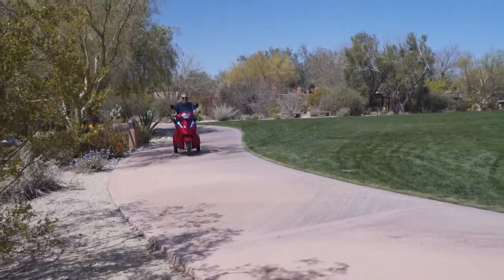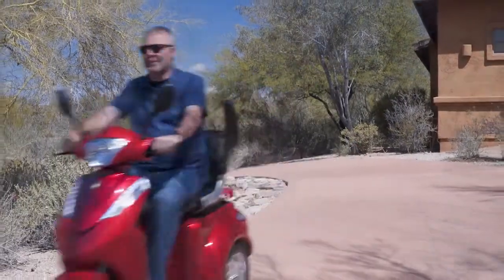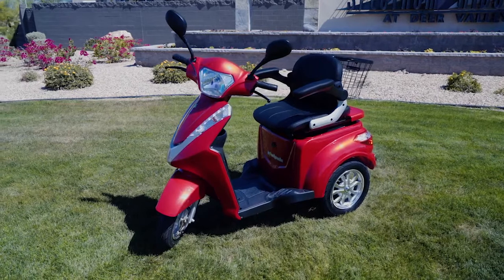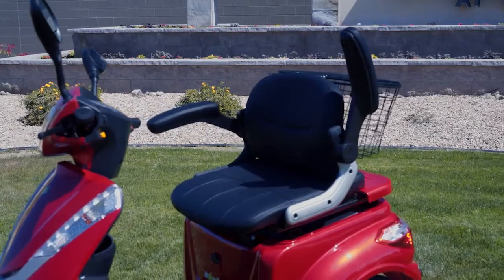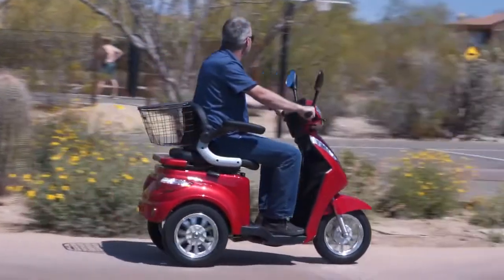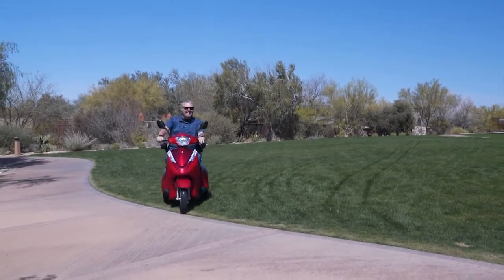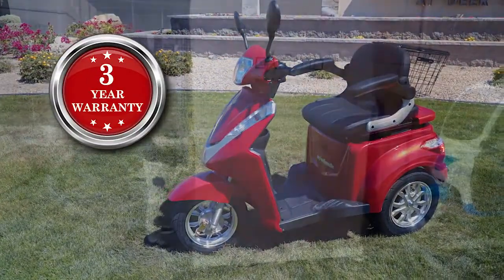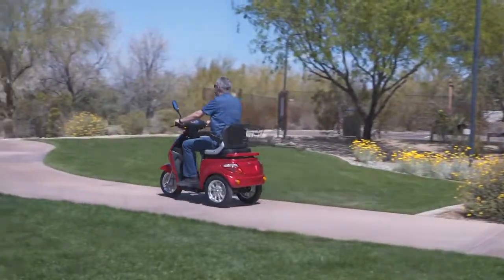eWheels EW-38 700w 3-Wheel Mobility Electric Scooter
The eWheels EW-38 700w 3-Wheel Mobility Electric Scooter is a fun and stylish way to get around. The eWheels EW-38 is capable of traveling up to 43 miles between each full charge and can go a maximum speed of 15 MPH. The EW-38 mobility scooters come in a red color ideal for outdoor use as it is powered by 48V 20Ah batteries with a battery indicator. This is twice the average power of a similar 24-volt mobility scooter. With a 500 lb weight capacity this scooter is good for almost anyone. The EW-38 is a great ride with the pneumatic 16" wheels with rear shock absorbers. The scooter uses front and rear drum brakes to maintain a safe stop when outdoors.